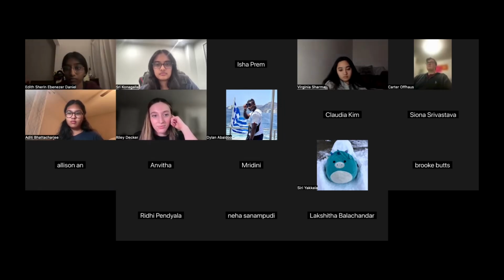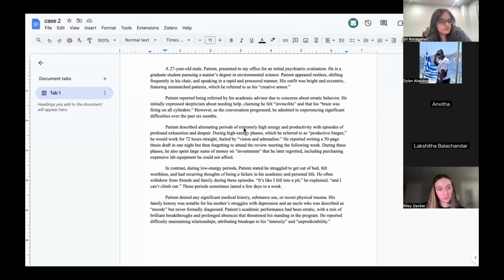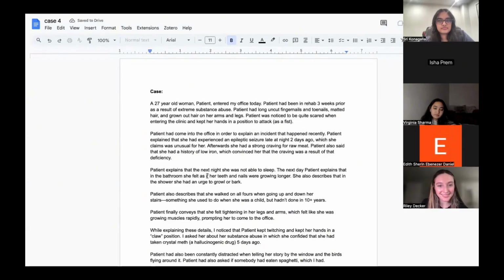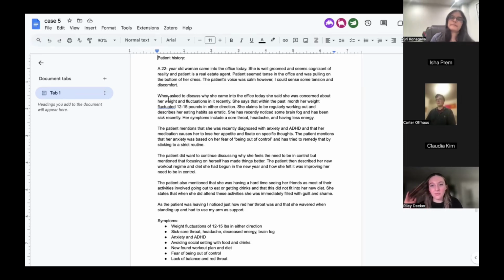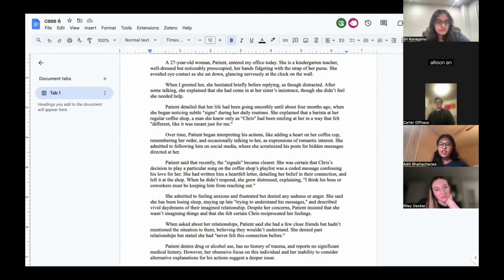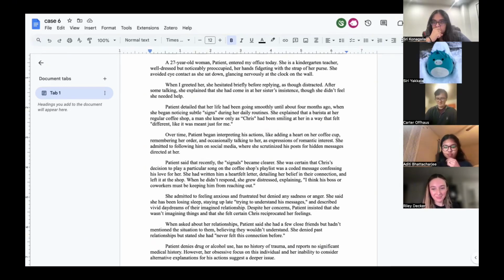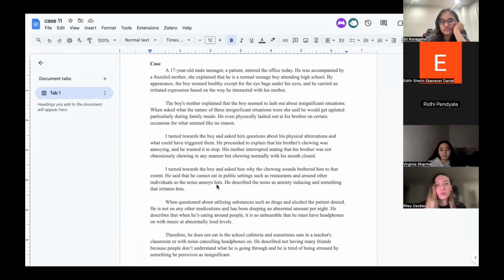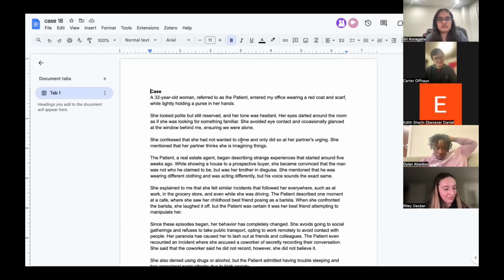Live Case Analysis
Live case analysis with our spring 2025 interns!

*Please note cases may not be medically accurate. This is meant to be educational entertainment and is based on student research and analysis only